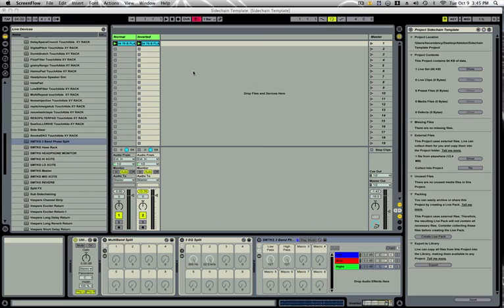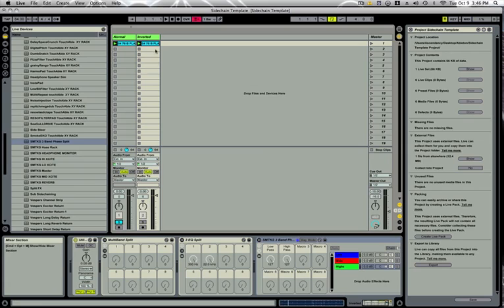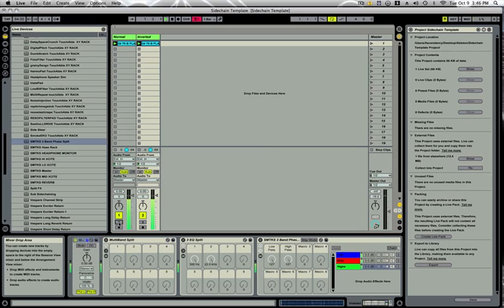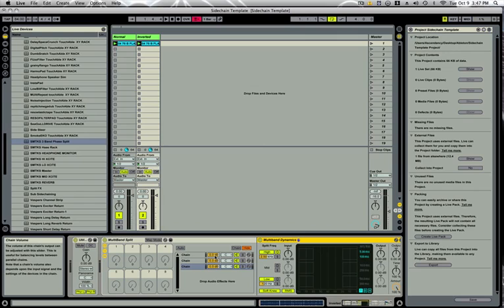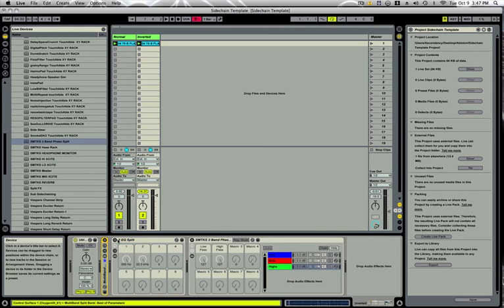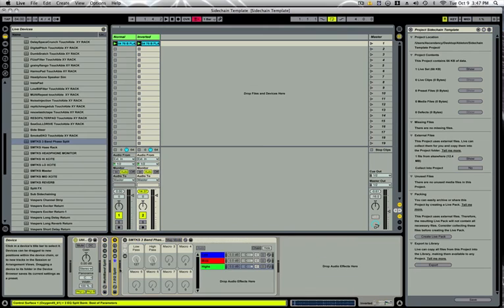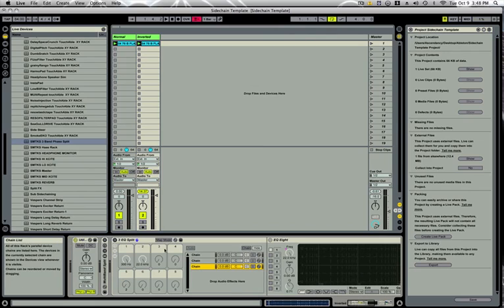Frequency Splitting Comparison in Ableton Live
A Comparison of different techniques in Ableton Live.